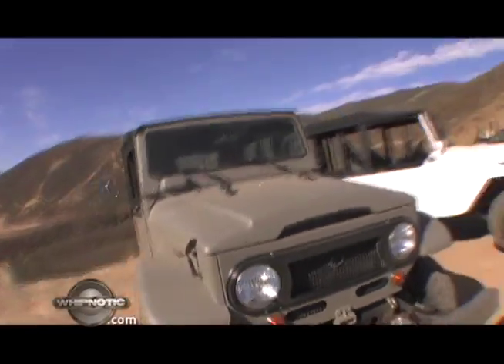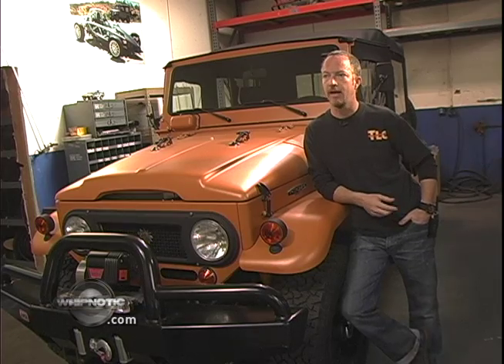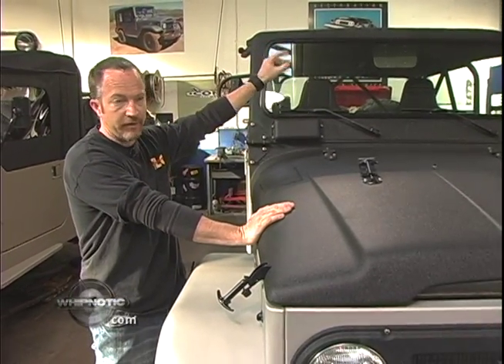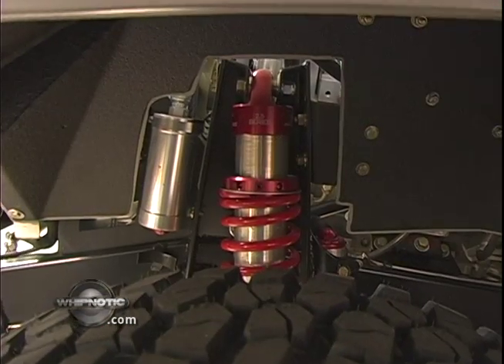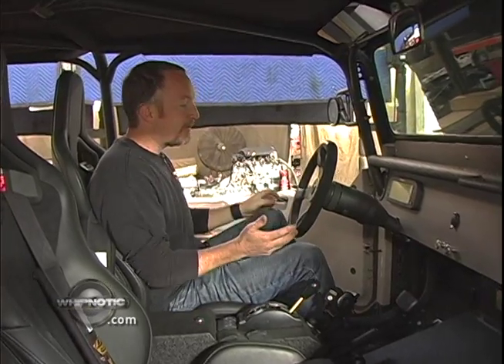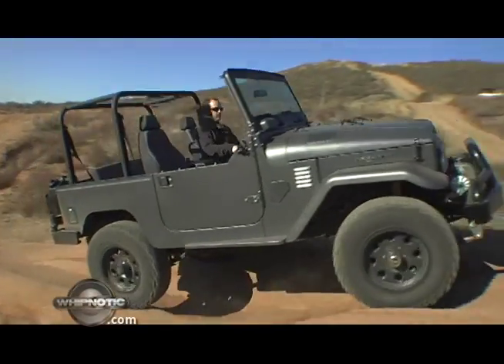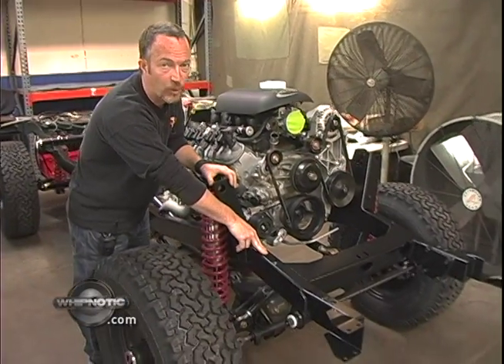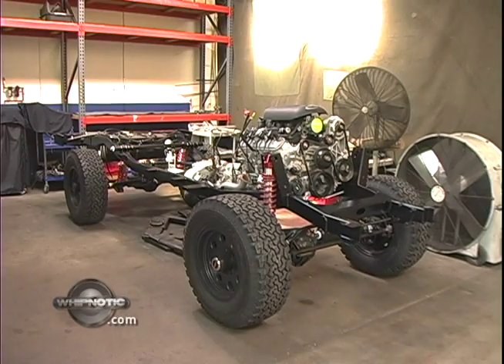ICON FJ series vehicles, featured on Whipnotic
This video explains all about ICON, and features our FJ series of vehicles inspired by the original Toyota Land Cruiser, and available in four body styles, FJ40, FJ43, FJ44 and FJ45!